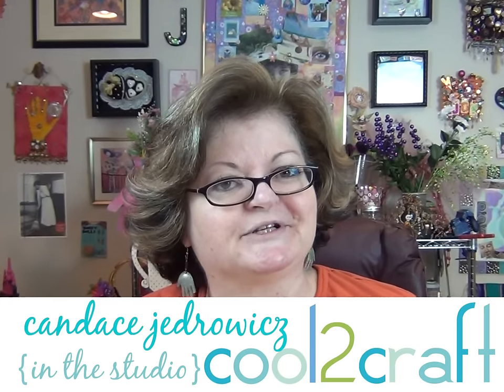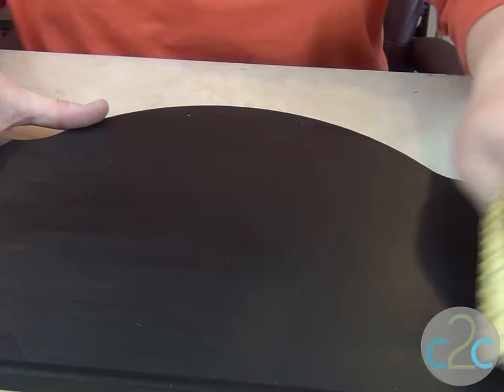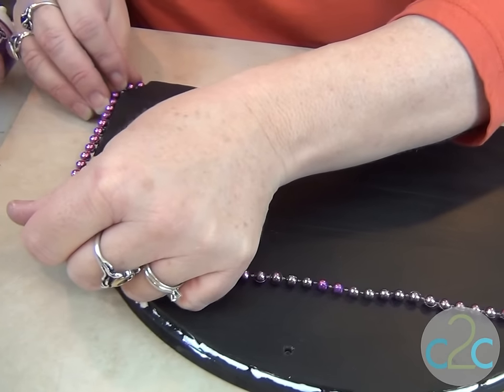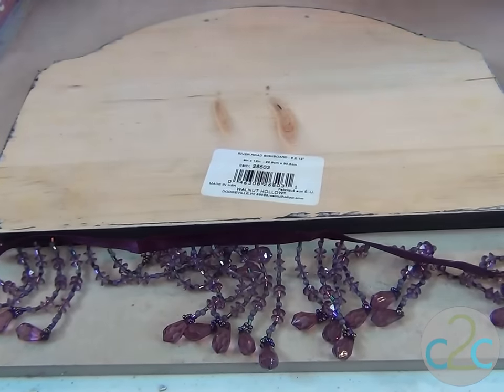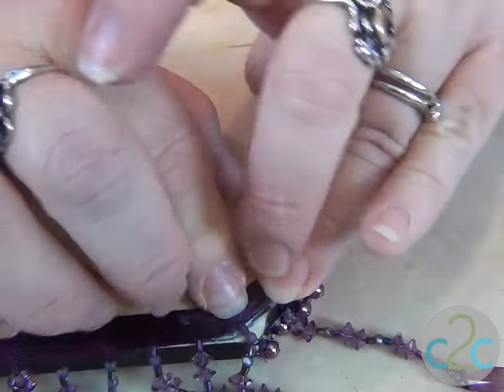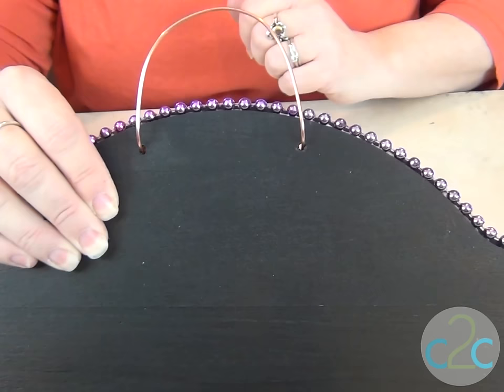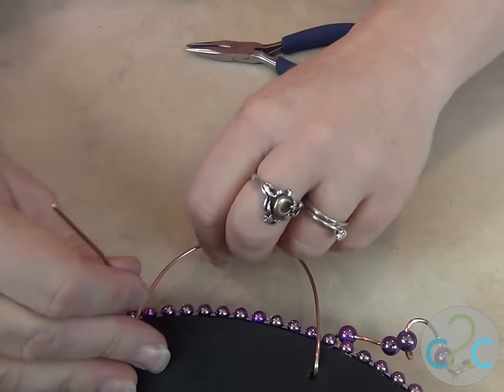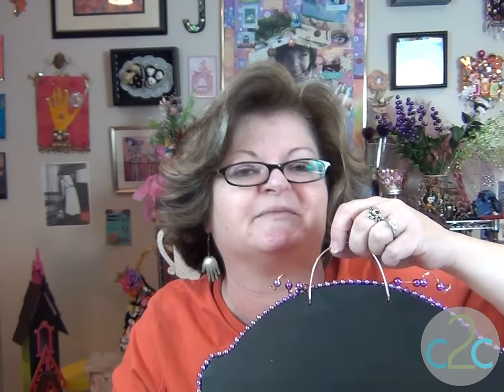How to Make a Chalkboard Message Board by Candace Jedrowicz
In this video, Candace Jedrowicz shows how to make a message board featuring chalkboard paint, bead trim and wire hanger. Featured on Cool2Craft TV.